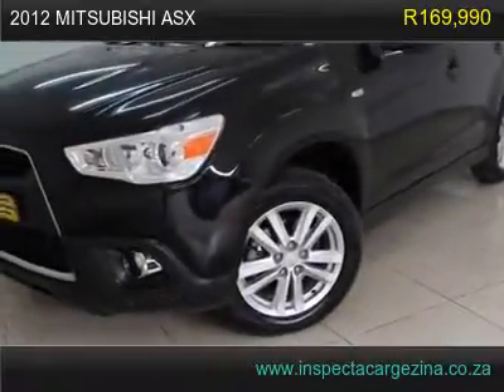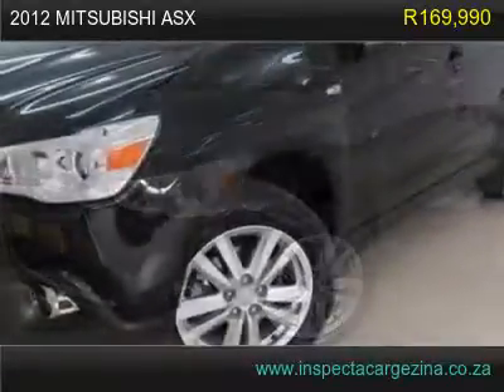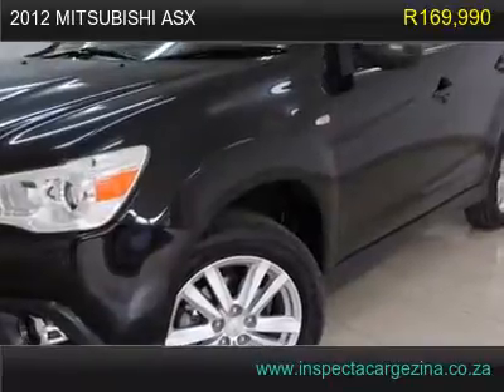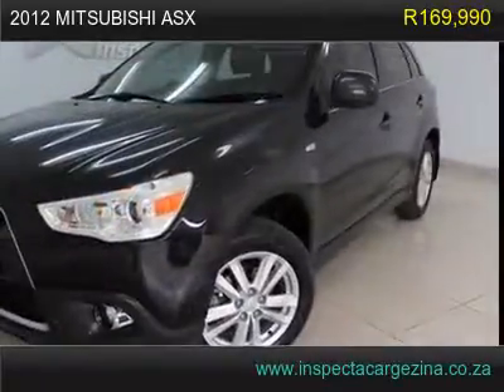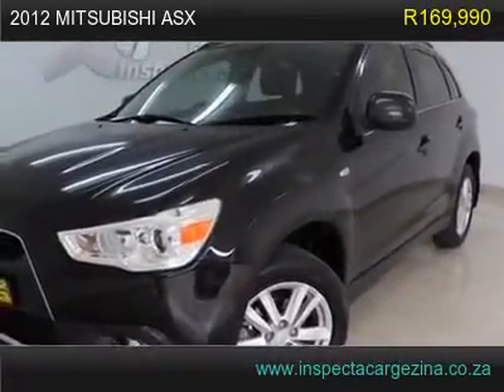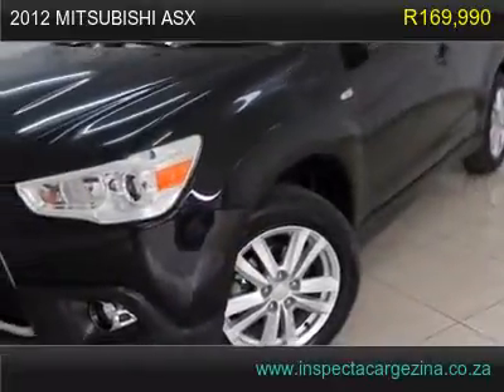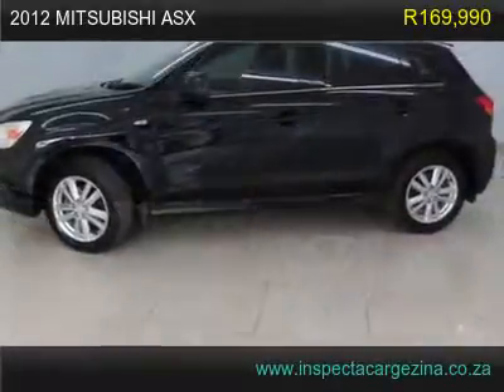2012 mitsubishi asx